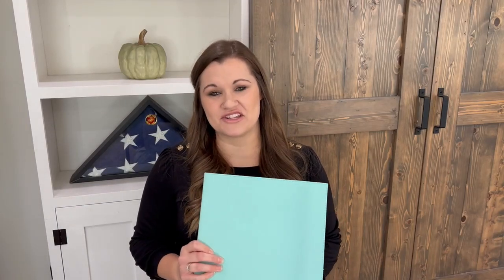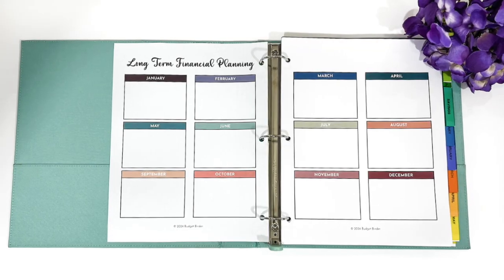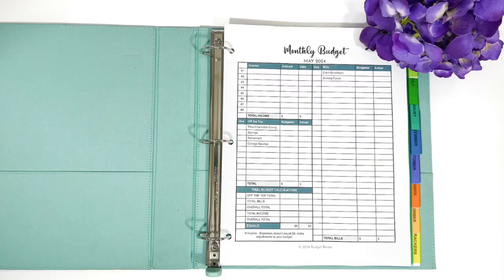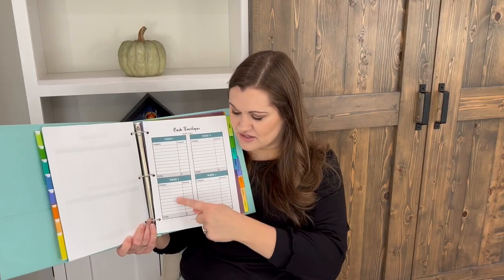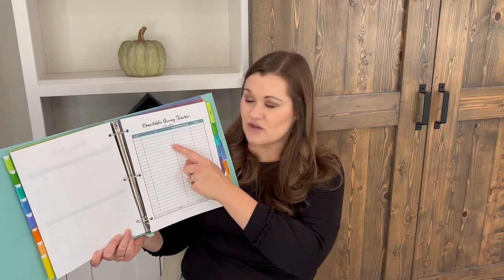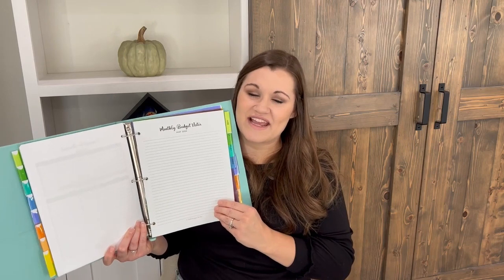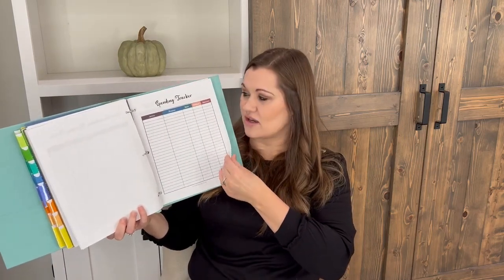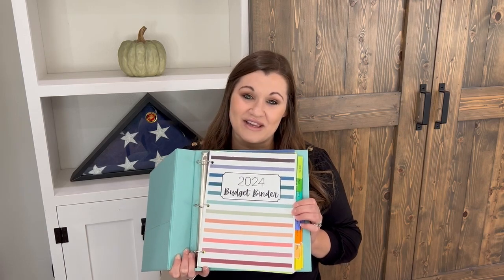2024 BUDGET BINDER | DAVE RAMSEY INSPIRED BUDGET PLANNER | ORGANIZE YOUR FINANCES IN 2024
Are you tired of not knowing where your money is going? Do you feel like you work hard but your money just seems to slip through your fingers? Then it's time to get your finances organized and the 2024 Budget Binder is the perfect way!

This comprehensive budget planner will help you get your monthly budget under control. The 2024 Budget Binder has over 300 printables that follow Dave Ramsey's financial budgeting principles. You will finally take control of your money this year! Build your savings, pay off debt, plan for the future, and give yourself permission to spend.

SAVE EVEN MORE WITH OUR BUDGETING BUNDLES!

I am a participant in the Amazon Services LLC Associates Program, an affiliate advertising program designed to provide a means for me to earn fees by linking to Amazon.com and affiliated sites. Thank you for supporting the companies that keep our The Simply Organized Home going.